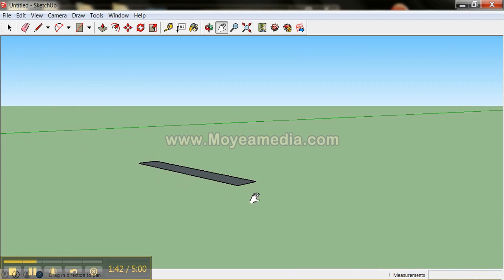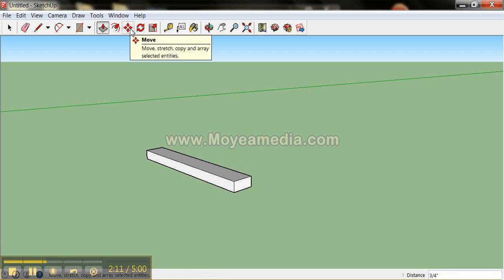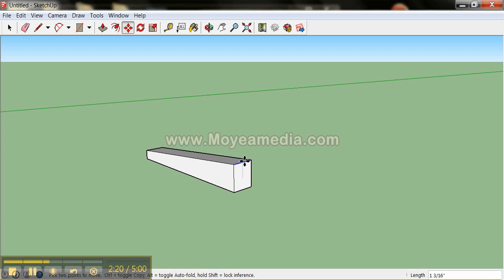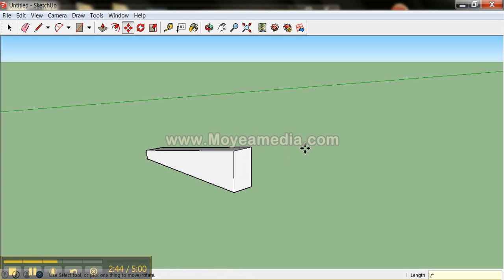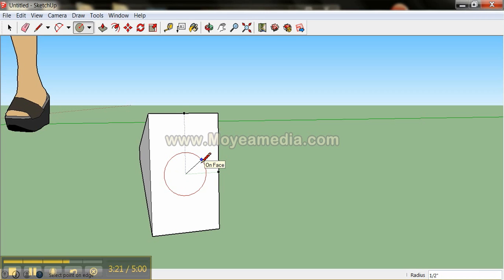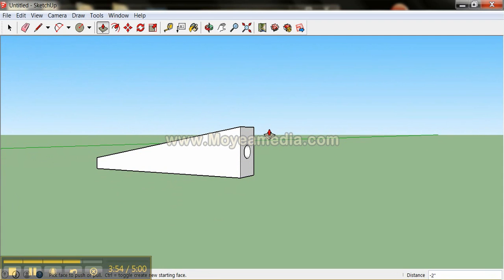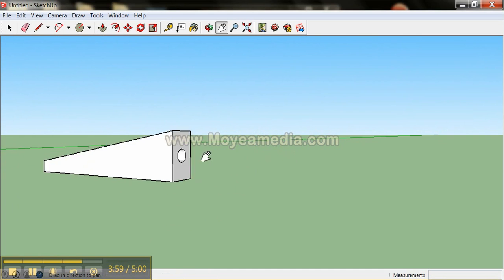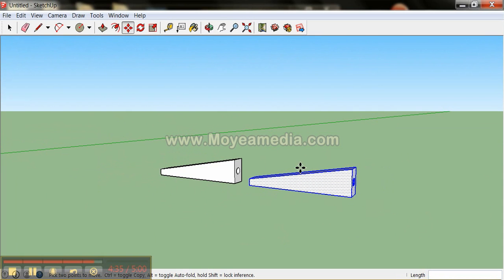Block View 2 Copy